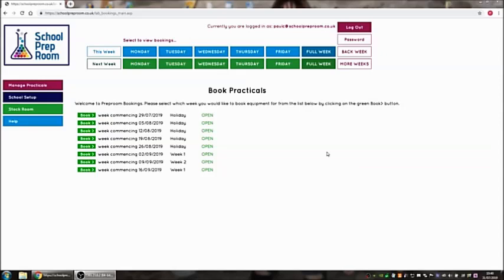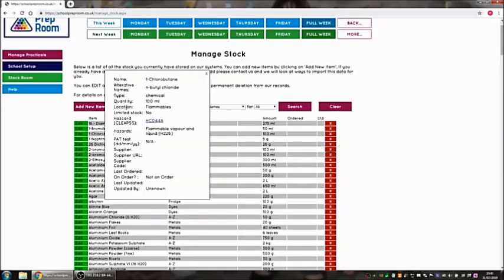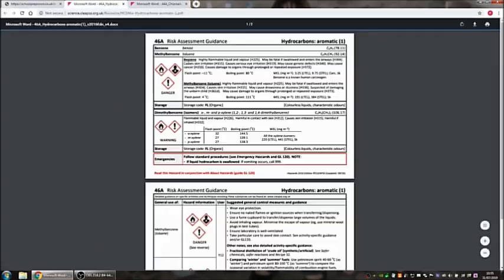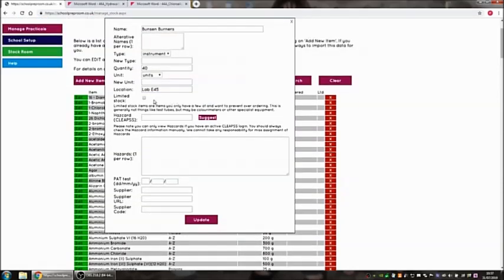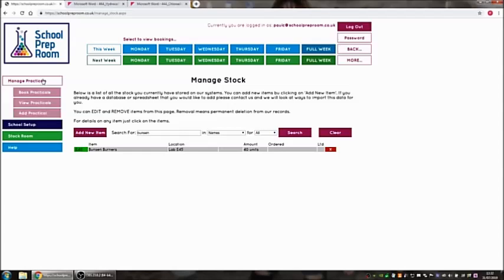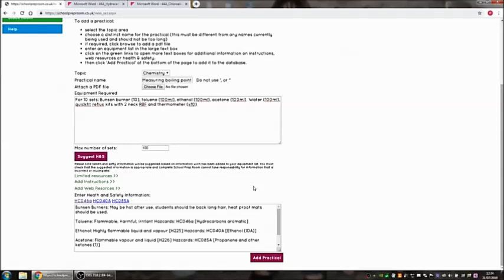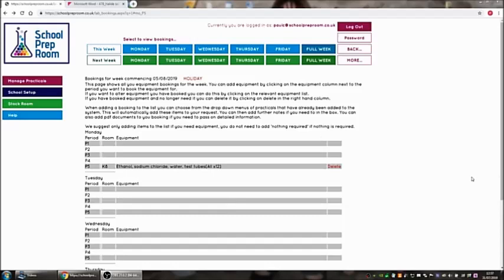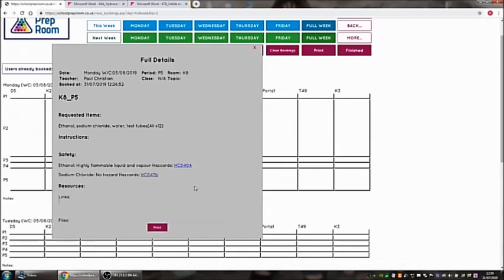Health and safety at school prep room video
Full tutorial on how to use the functions of School Prep Room to manage and control health and safety in the class room and prep room. Includes information about built-in systems as well as CLEAPSS integration. (please note this video is slightly obscured to protect CLEAPSS data)